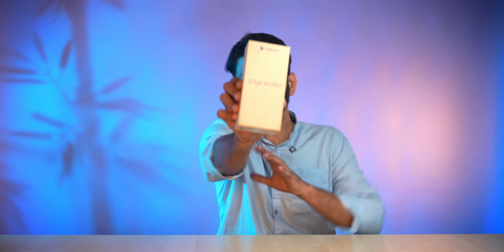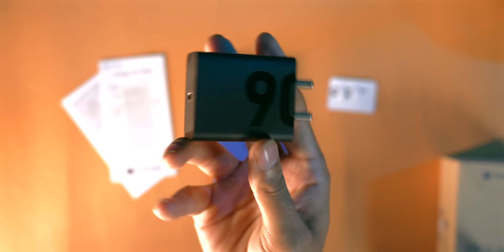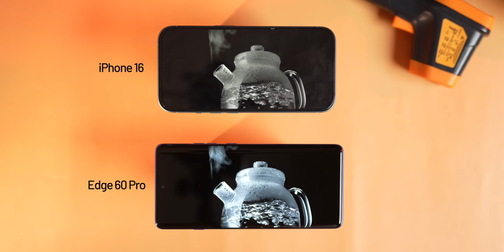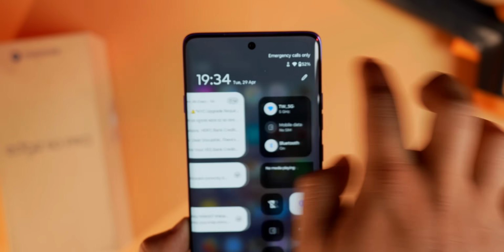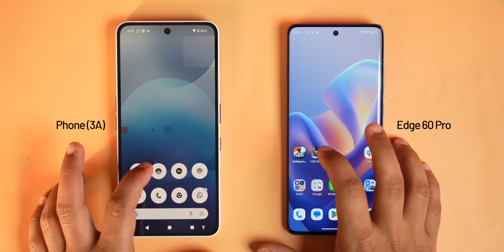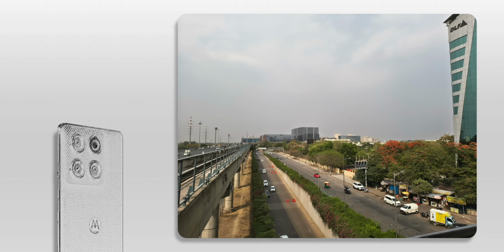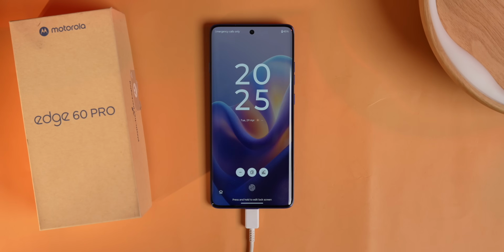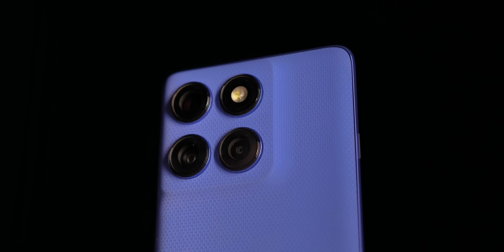This Phone Is Almost Perfect! ft. Motorola Edge 60 Pro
Motorola's comeback continues with the Edge 60 Pro - fixing the Edge 50 Pro's issues with a flagship Dimensity 8350 Extreme chip, UFS 4.0 storage, and a massive 6000mAh battery. Is this truly the perfect all-rounder under ₹30,000 with no compromises?

🌟 Team TechWiser 🌟